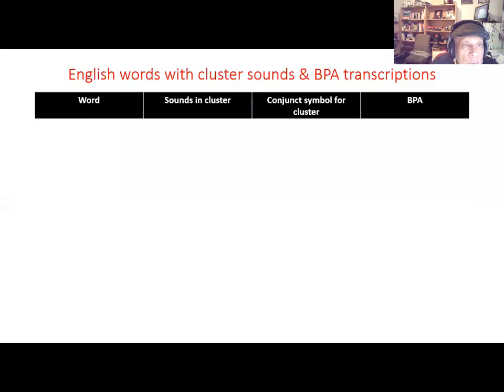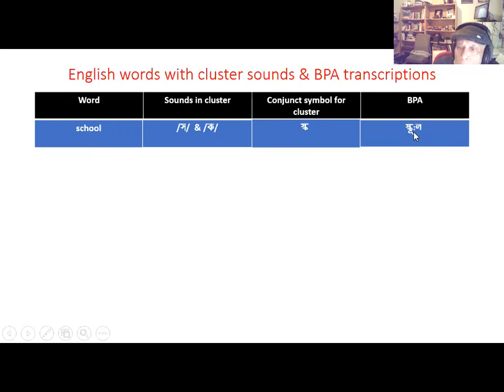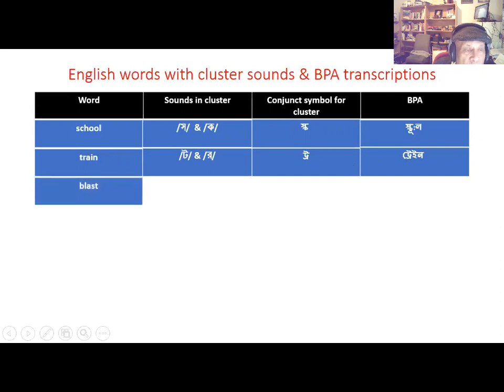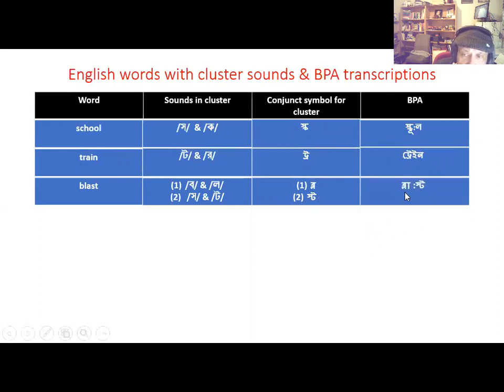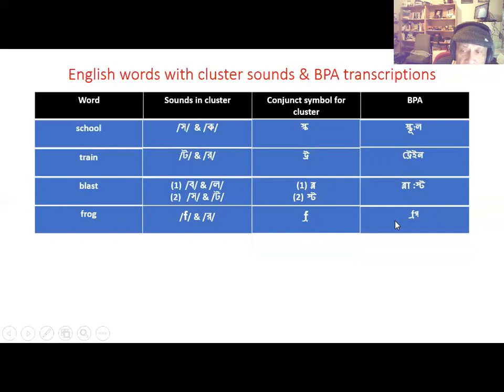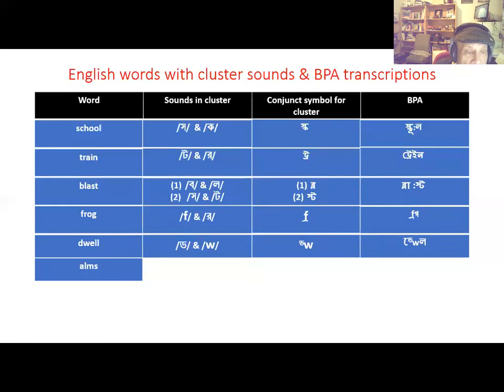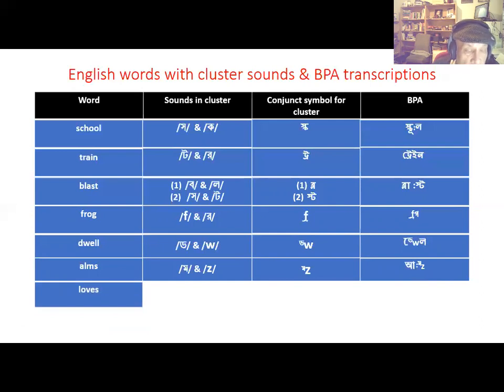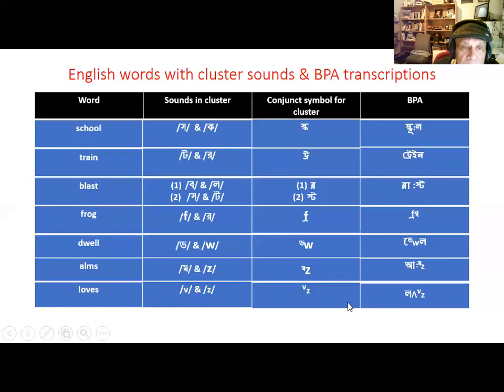Video clips by Amin Rahman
This video discusses the English cluster sounds, how different cluster sounds are represented into conjunct symbols in BPA and how English words containing English cluster sounds are transcribed in BPA.